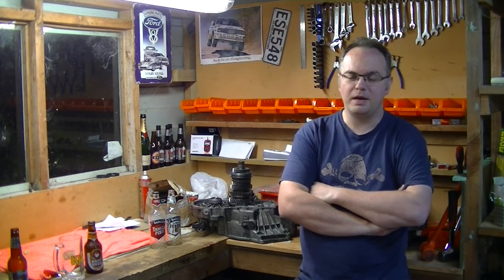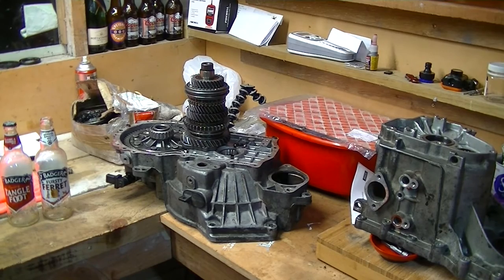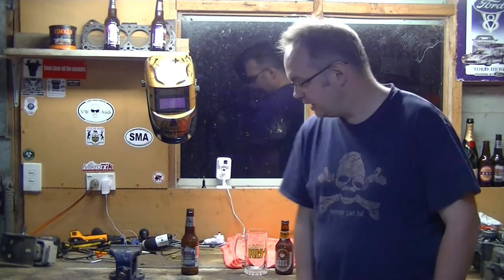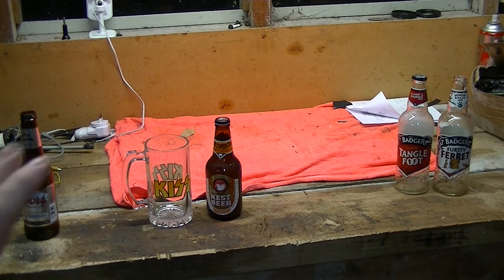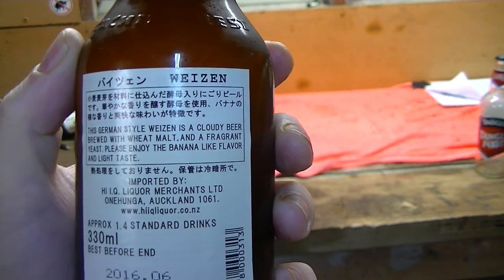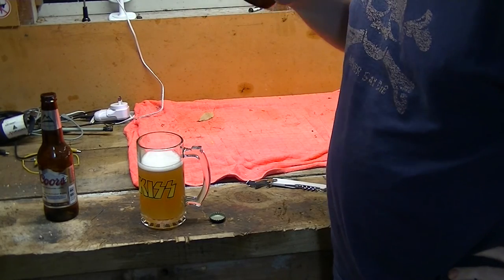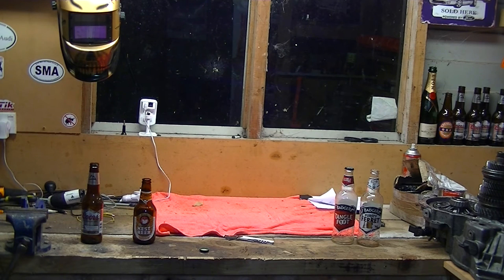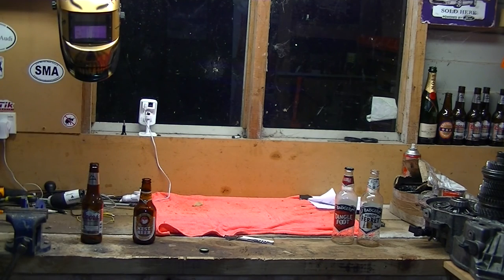Gears and Beers!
An intro to the O2A project for the VR6 and trying a new beer.

Badgertronix
Sefton
7445
New Zealand